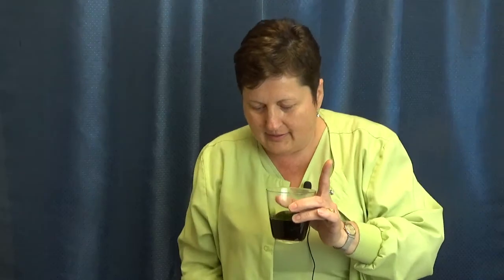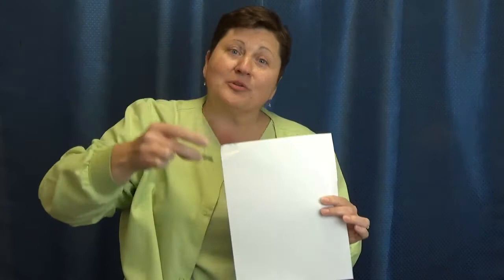Alkaline Diet Tip Holistic Dental Center Millburn NJ, Short Hills NJ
Add coffee to your alkaline diet! Holistic Dental Center in Millburn, New Jersey for all holistic dental services.